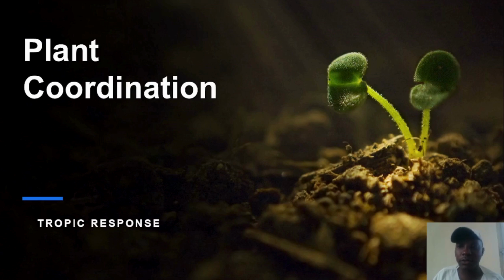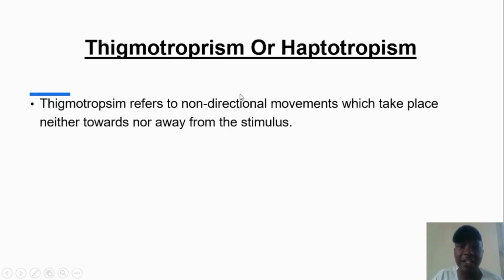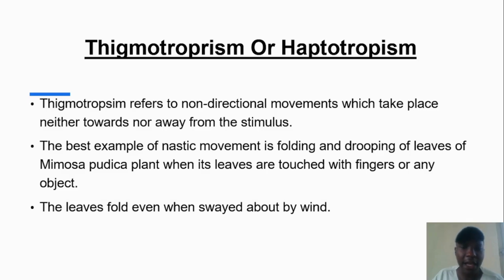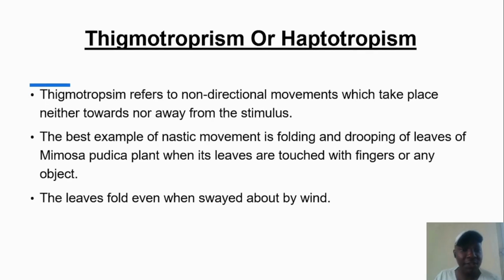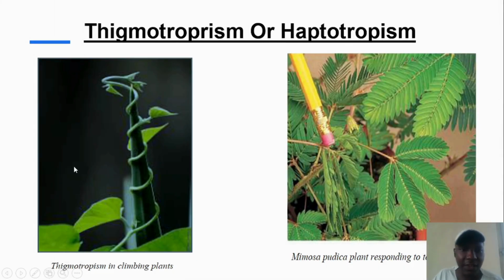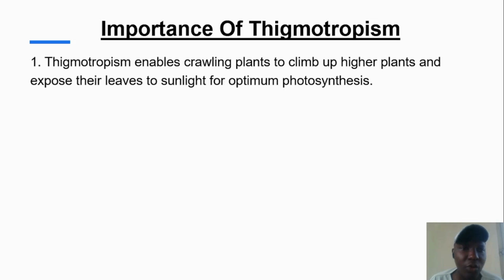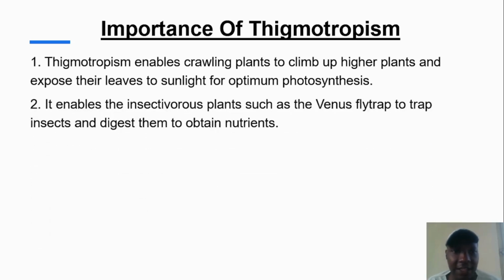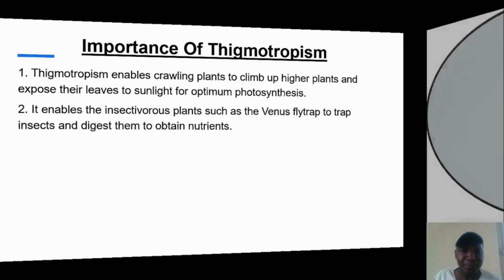What's Thigmotropism/ Haptotropism? | The Significance Of Thigmotropism| PLANT COORDINATION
Let's see the meaning with thigmotropism as one of the stimuli response shown by the plants.
Then ,I talk about some of the significance of thigmotropism specially to plants.